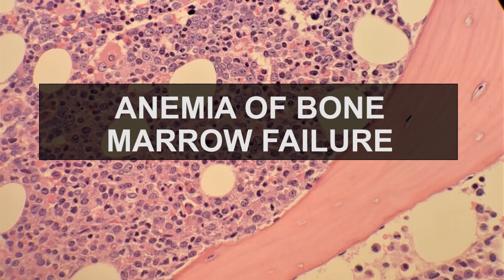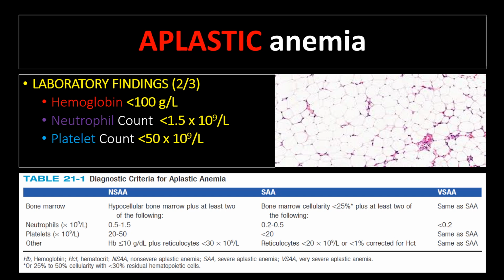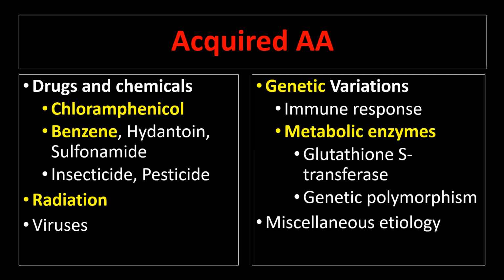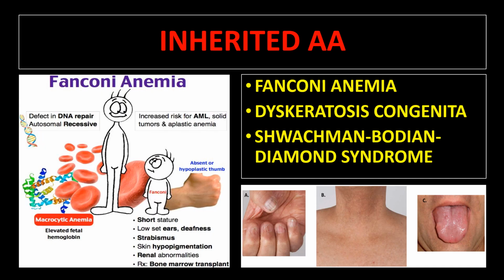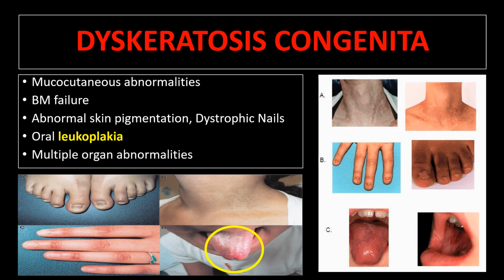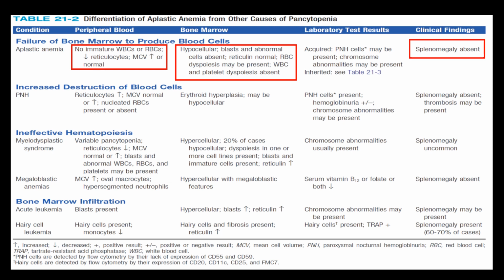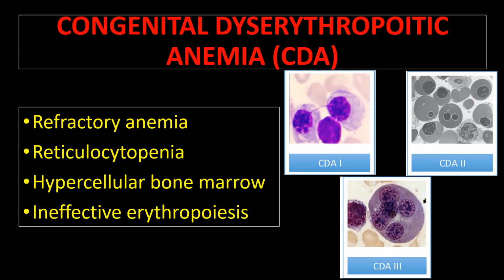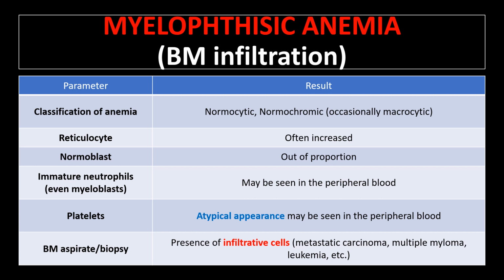SPC MLS 417 PRELIM WEEK 3: ANEMIA OF BONE MARROW FAILURE